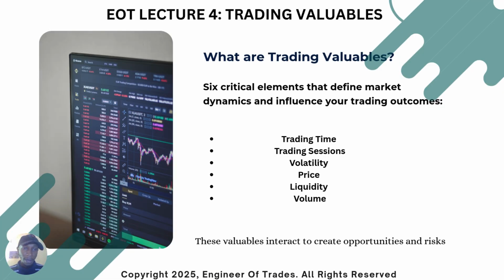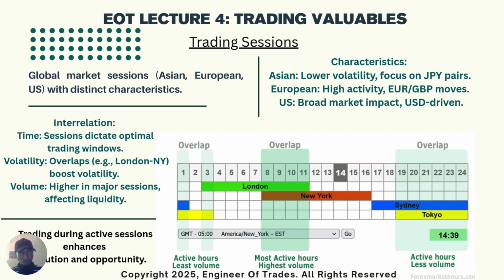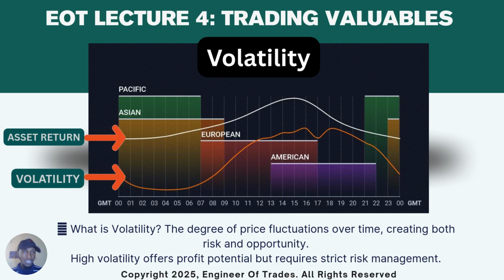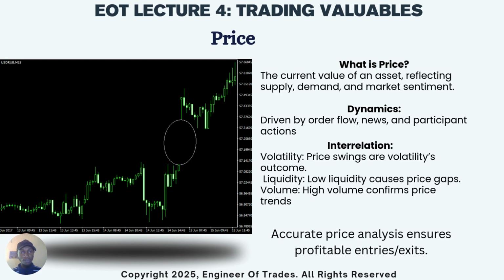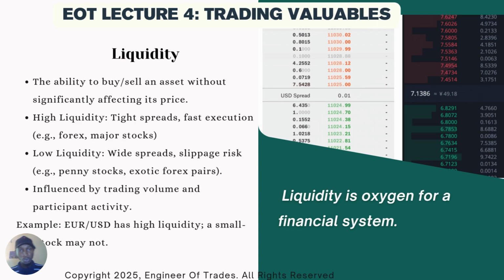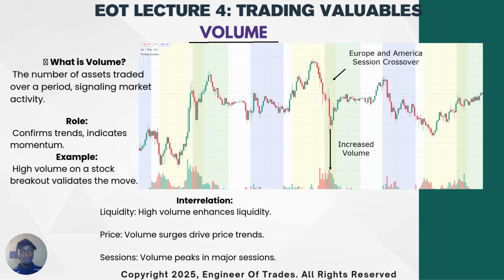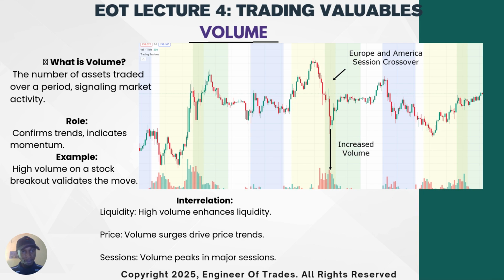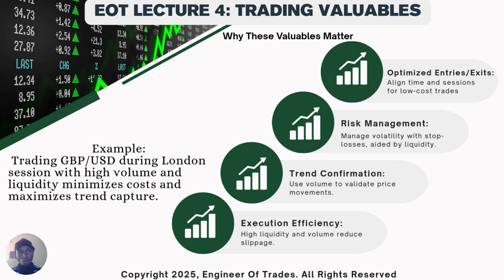LECTURE 4:TRADING VALUABLES. EOT 2025 TRADING LECTURE SERIES: VIDEO 5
Dive into Lecture 4 of the Engineer of Trades (EOT) 2025 Trading Lecture Series, where we unravel the Trading Valuables—Time, Sessions, Volatility, Price, Liquidity, and Volume! This captivating session is your guide to mastering the core elements that drive financial markets, designed for beginner and intermediate traders eager to elevate their game. With a sleek, elegant presentation, we explore how these valuables shape every trade you make and reveal their intricate interplay to boost your success.